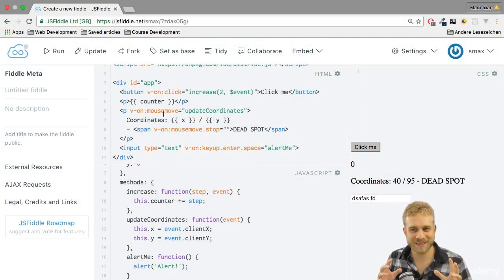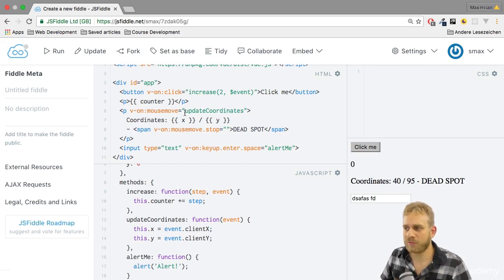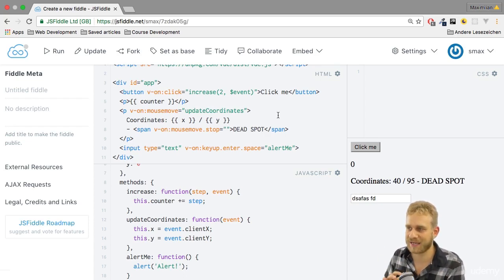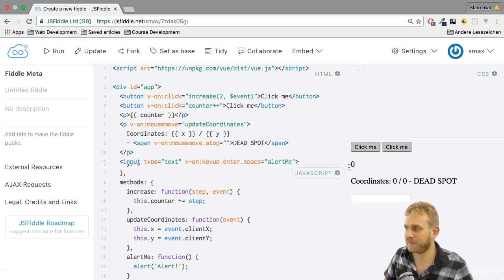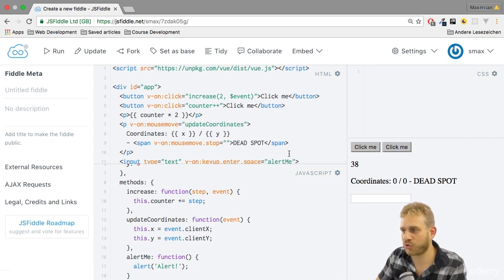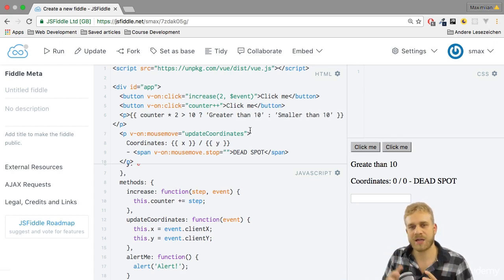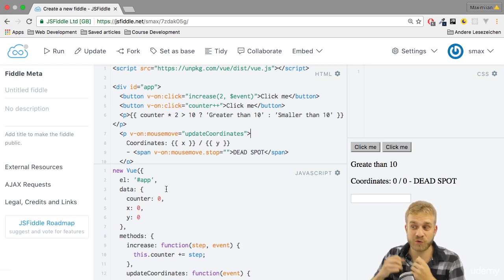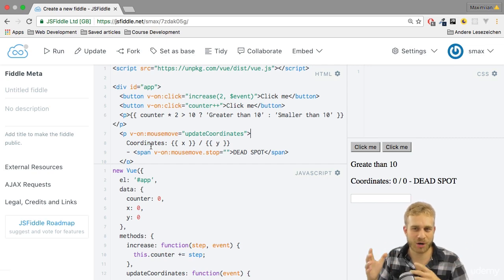021 Writing JavaScript Code in the Templates